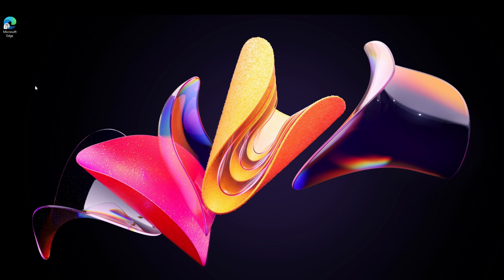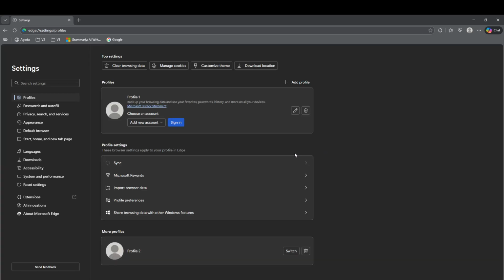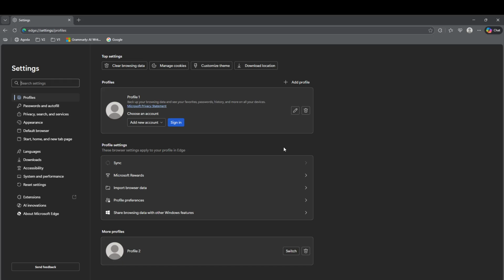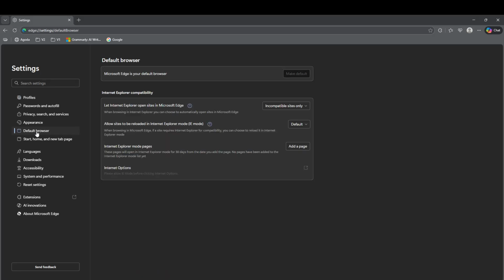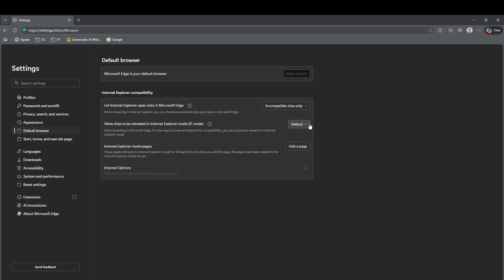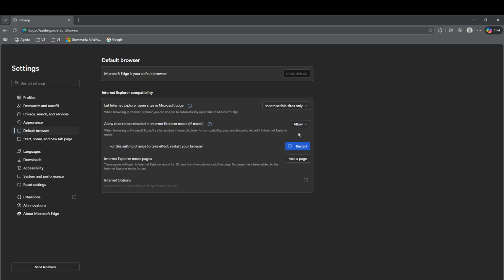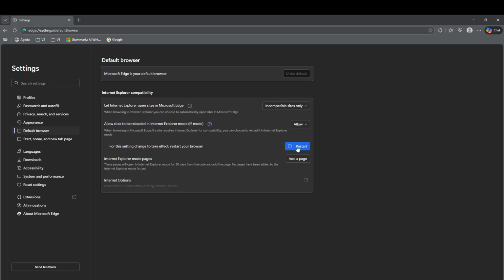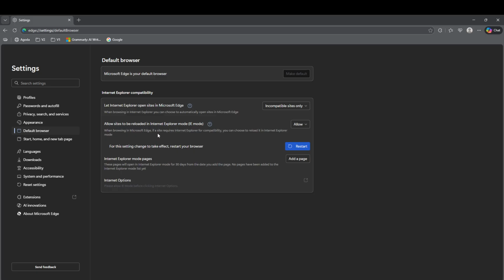How to Enable Internet Explorer Mode in Microsoft Edge [2026 Full Guide]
How to Enable Internet Explorer Mode in Microsoft Edge

In this video, we show you exactly how to enable Internet Explorer mode in Microsoft Edge to maintain compatibility with legacy websites and internal applications. We explore the internal browser engine settings and site list configurations that allow modern environments to emulate older web standards.

Mastering this feature is critical for professional workflows that rely on specialized infrastructure or vintage web portals that are not yet optimized for modern rendering engines. By configuring this compatibility layer, we ensure uninterrupted access to essential tools while benefiting from the advanced security and speed of a modern browser.